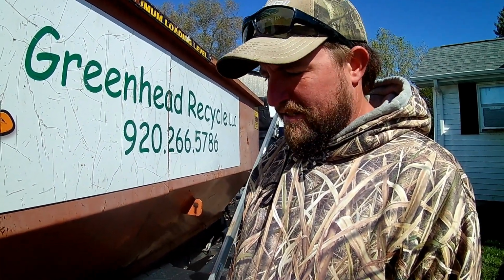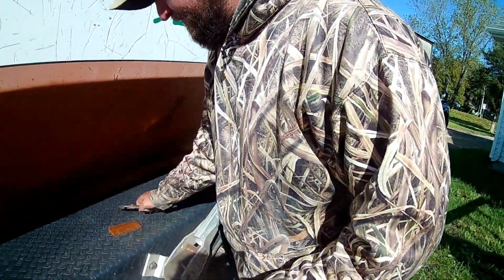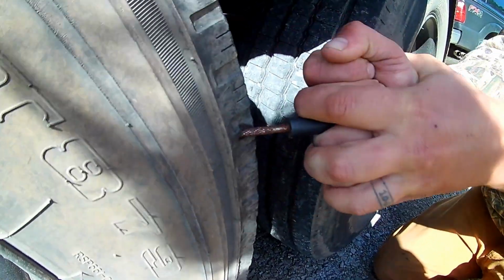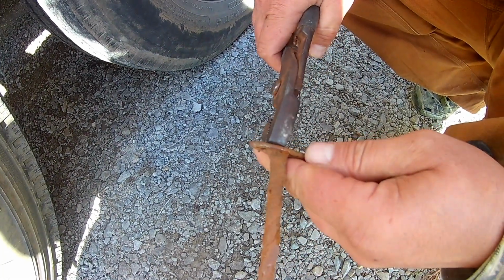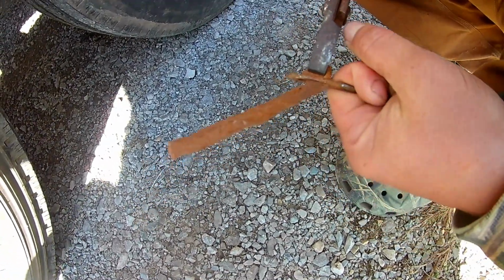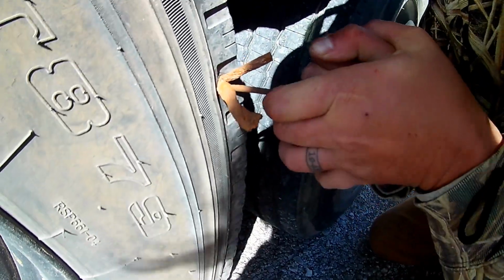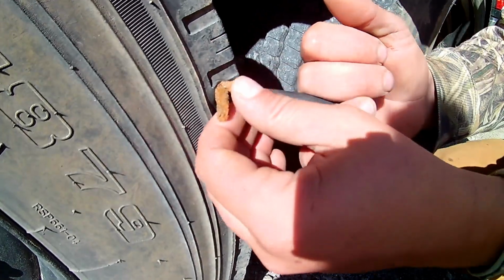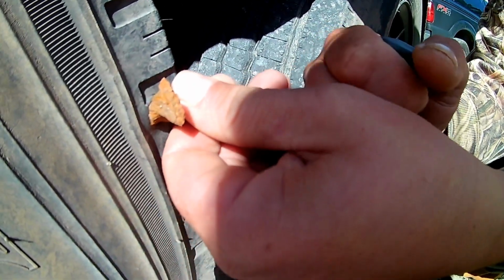HOW TO REPAIR A NAIL IN YOUR TIRE IN 5 MINUTES!!!